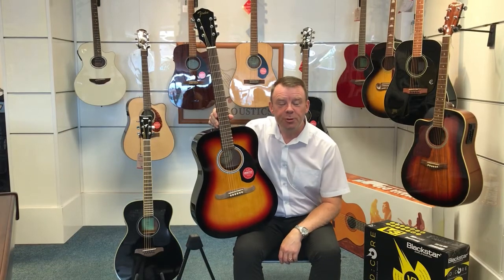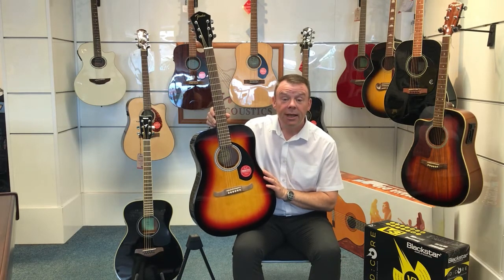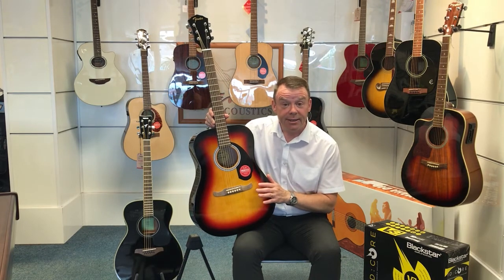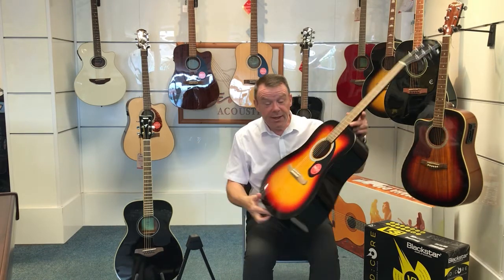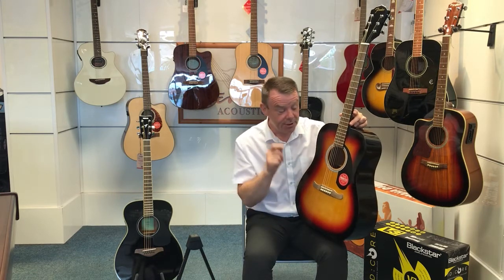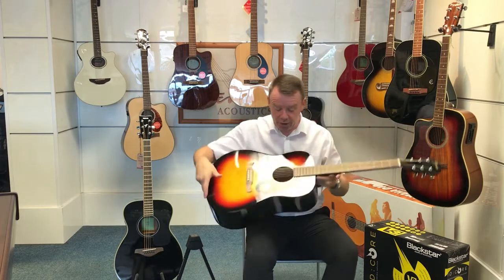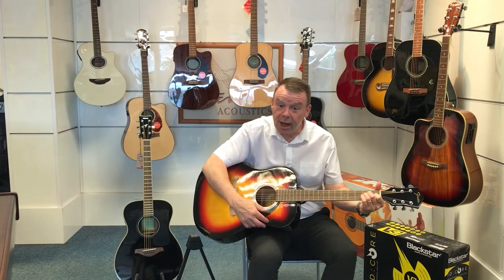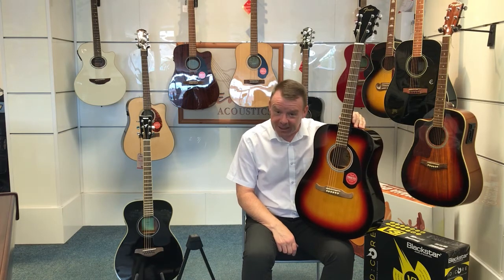Fender Fa 125 Acoustic Guitar S/Burst | Rimmers Music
Here we have Andrew from Southport with information and reasons to buy this Fender FA-125 Sunburst Acoustic Guitar

The Fender Fa-125 is a very popular dreadnought acoustic guitar. Finished in Sunburst colour and with a Gloss
finish.The top is Spruce giving a very bright sound and the back and sides are Basswood. The neck is Nato
and the fingerboard is Walnut on this model,with 20 frets. The machine heads are sealed die cast chrome and the guitar
at the moment does come with a free fender case.
Andrew - Southport Store.